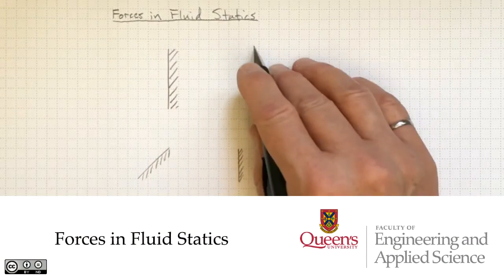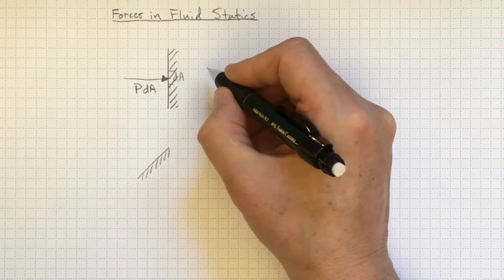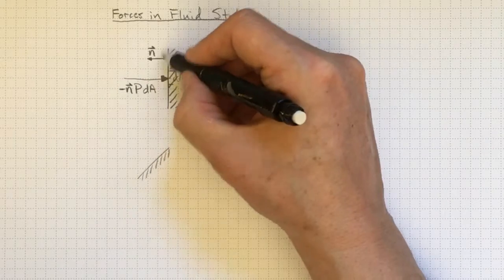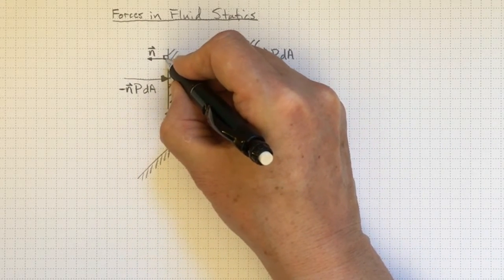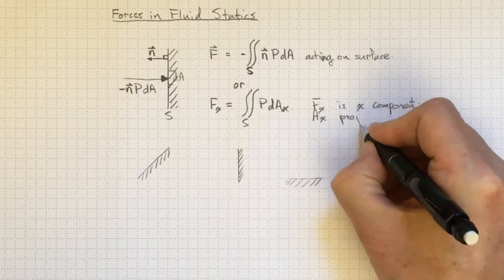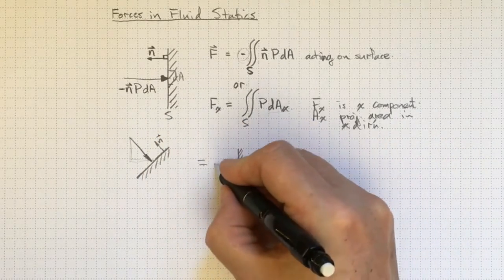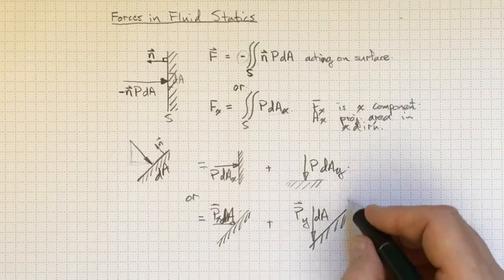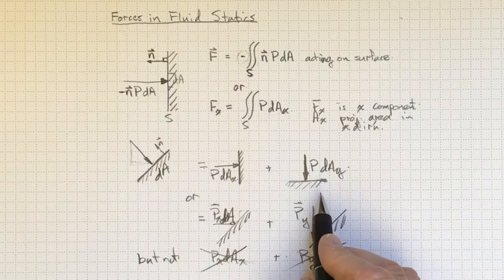Forces in Fluid Statics